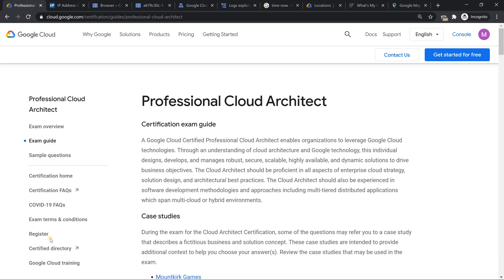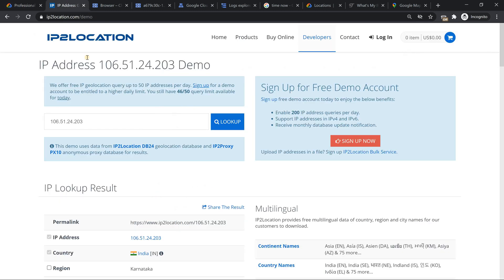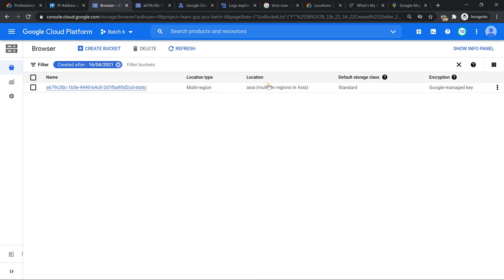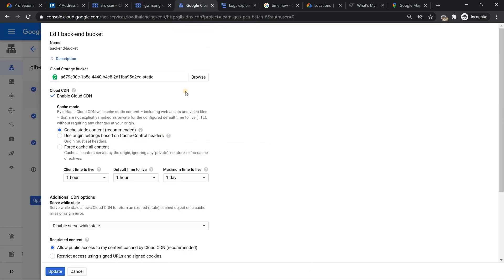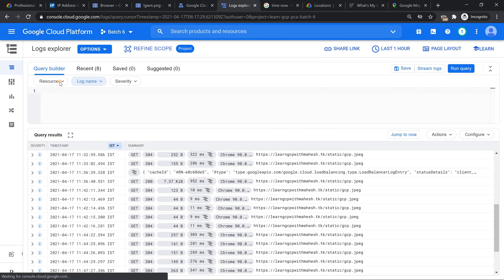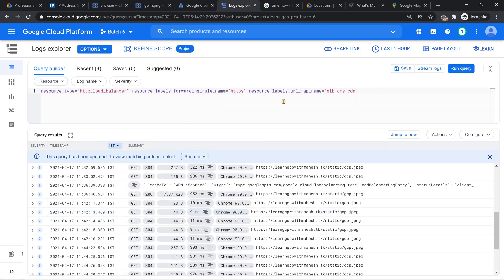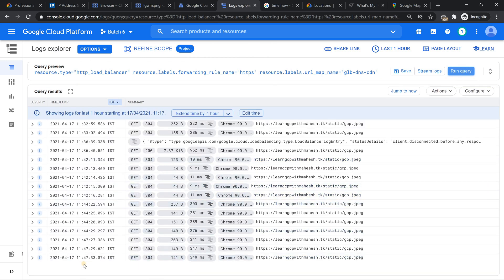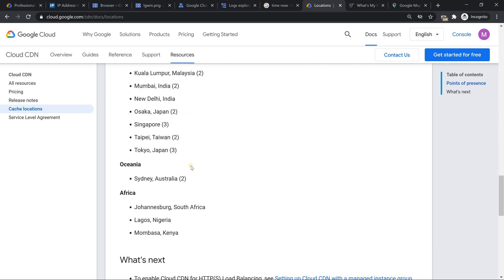Demystify Cloud CDN (Content Delivery Network) using TunnelBear VPN & GCP PCA Updates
Chapters
0:00​​​ - Intro
0:26​​​​ - GCP PCA Exam Updates
0:56 - Cloud CDN Background
4:11 - Request from Bangalore & CDN PoP in Chennai
8:33​​​​ - Request from Norway & CDN PoP in Sweden, Request from Ukraine & CDN PoP in Warsaw
18:54​ - Conclusion..